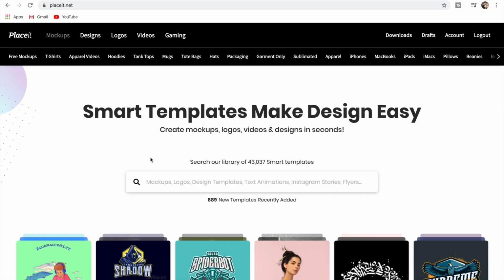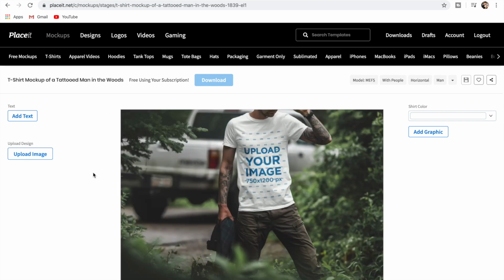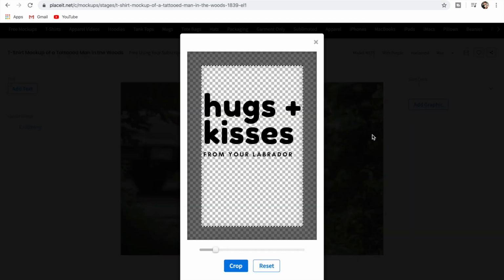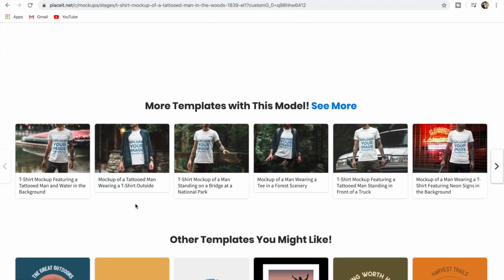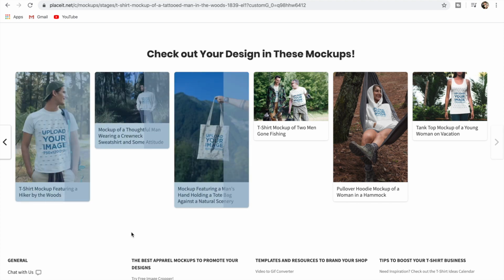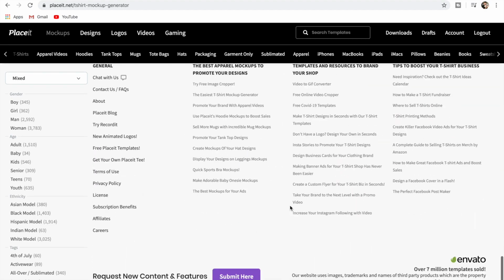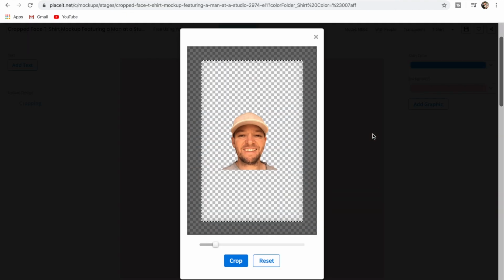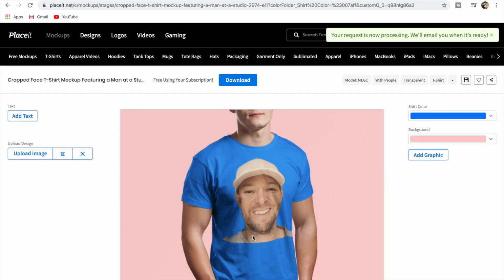Teespring Tutorial - 1 Tip To Sell More Shirts On Social Media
In this Teespring tutorial I share with you 1 tip to sell more shirts on social media.

This one tip will provide you with the social proof you need to sell more shirts on Teespring.

In this Teespring tutorial we will look at the power of mock ups and the sense of want and need that they can create for the customer.